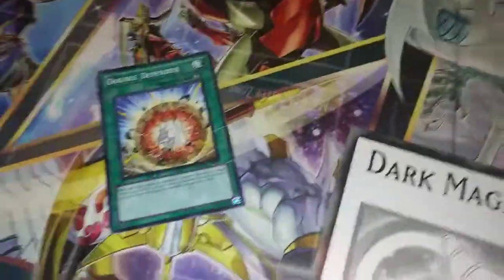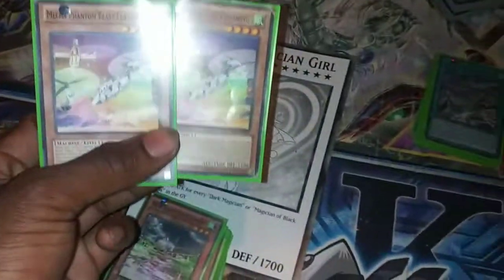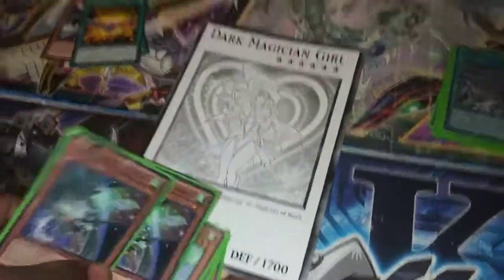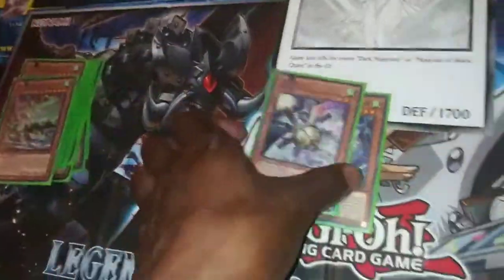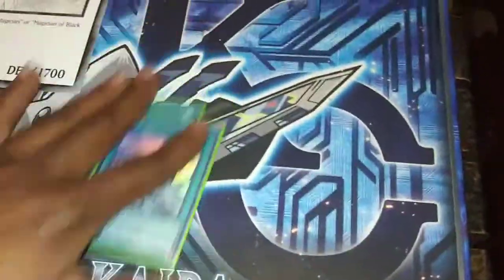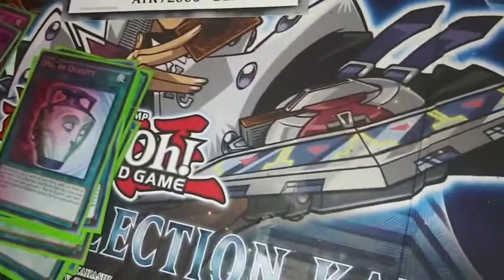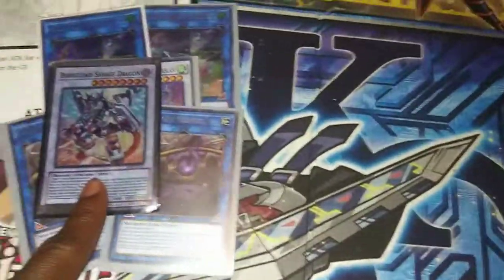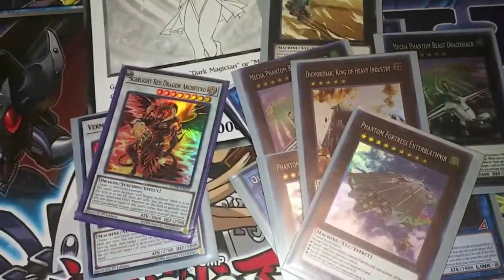Mecha Phantom Beast Deck ProFile June [2020]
This is the new deck profile for the new mecha phantom beast beck June 2020